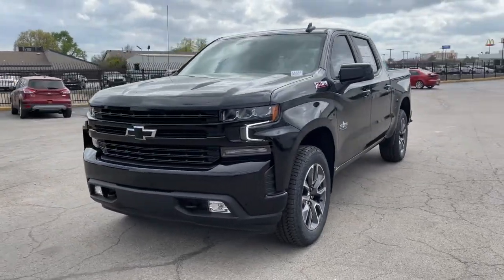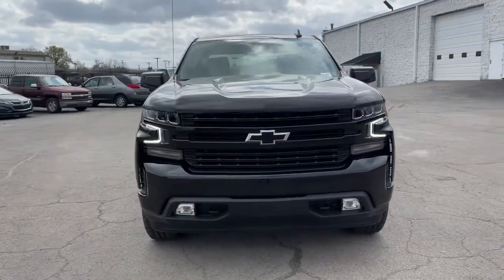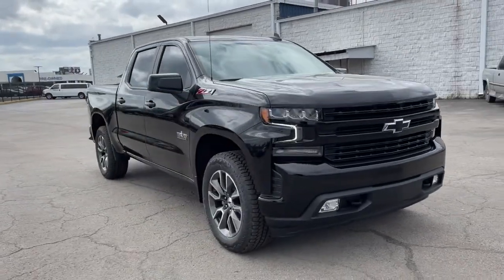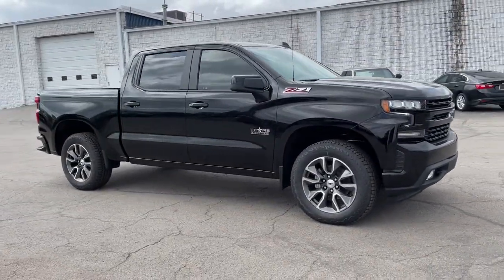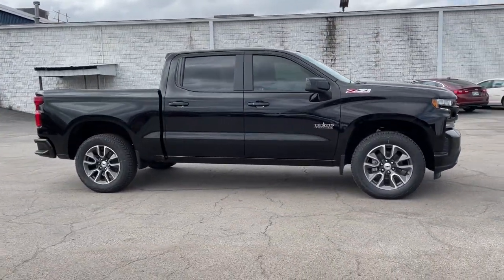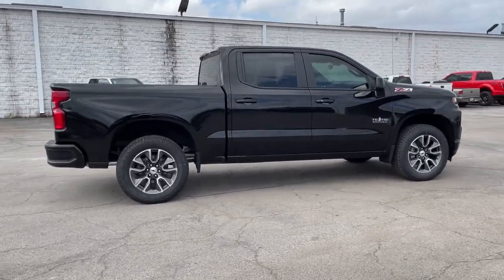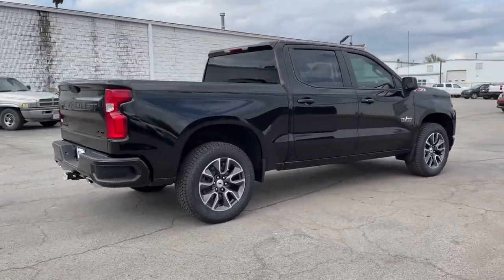2021 Chevrolet Silverado_1500 Tulsa, Broken Arrow, Owasso, Bixby, Joplin, OK 21355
Mosaic Black Metallic New 2021 Chevrolet Silverado_1500 available in Tulsa, Oklahoma at Jim Norton TTown Chevrolet. Servicing the  Broken Arrow, Owasso, Bixby, Joplin, OK area.

8-Speed Automatic 4WD Black Cloth.
Preferred Equipment Group 1SP|3.23 Rear Axle Ratio|Auto-Locking Rear Differential|Wheels: 18 x 8.5 Bright Silver Painted Aluminum|Wheels: 20 x 9 Painted Aluminum|40/20/40 Front Split-Bench Seat|Front Bucket Seats|Cloth Seat Trim|10-Way Power Driver Seat w/Lumbar|Cloth Rear Seat w/Storage Package|Convenience Package w/Buckets Seats|Radio: Chevrolet Infotainment 3 System|SiriusXM Radio|Electronic Cruise Control|Electric Rear-Window Defogger|Color-Keyed Carpeting Floor Covering|All-Weather Floor Liner (LPO) (AAK)|OnStar & Chevrolet Connected Services Capable|Z71 Off-Road & Protection Package|Bed Protection Package|Chevytec Spray-On Black Bedliner|Texas Edition Badging|Deep-Tinted Glass|LED Cargo Area Lighting|EZ Lift Power Lock & Release Tailgate|Dark Essentials Package (LPO)|Heavy Duty Suspension|Z71 Off-Road Package|Trailering Package|Engine Block Heater|Rear Wheelhouse Liners|Skid Plates|Heavy-Duty Air Filter|Rear 60/40 Folding Bench Seat (Folds Up)|Chevrolet Connected Access Capable|Power Front Windows w/Passenger Express Down|Power Rear Windows w/Express Down|Power Door Locks|Keyless Open & Start|Power Front Windows w/Driver Express Up/Down|Front Rubberized Vinyl Floor Mats|Rear Rubberized-Vinyl Floor Mats|Bluetooth For Phone|Remote Vehicle Starter System|Dual-Zone Automatic Climate Control|Hitch Guidance|Floor Mounted Center Console|High Gloss Black Mirror Caps|Body Color Grille|Hill Descent Control|Heated Driver & Front Outboard Passenger Seats|External Engine Oil Cooler|Heated Steering Wheel|Auxiliary External Transmission Oil Cooler|12-Volt Rear Auxiliary Power Outlet|2 USB Ports (First Row)|Electrical Lock Control Steering Column|Dual Exhaust w/Polished Outlets|Dual Exhaust w/Black Exhaust Tips|Manual Tilt/Telescoping Steering Column|Leather Wrapped Steering Wheel|2-Speed Transfer Case|Convenience Package|All-Star Edition|Standard Tailgate|Black Name Plates (LPO)|Black Tailgate Lettering (LPO)|Front LED Fog Lamps|4.2 Diagonal Color Display Driver Info Center|Steering Wheel Audio Controls|6-Speaker Audio System|Rear Dual USB Charging-Only Ports|Theft Deterrent System (Unauthorized Entry)|Rear Vision Camera|Front Frame-Mounted Black Recovery Hooks|4G LTE Wi-Fi Hot Spot Capable|AM/FM radio: SiriusXM|Premium audio system: Chevrolet Infotainment 3|Apple CarPlay/Android Auto|Appearance: analog|4-Wheel Disc Brakes|Air Conditioning|Electronic Stability Control|ABS brakes|Alloy wheels|Automatic temperature control|Brake assist|Bumpers: body-color|Delay-off headlights|Driver door bin|Driver vanity mirror|Dual front impact airbags|Dual front side impact airbags|Front anti-roll bar|Front dual zone A/C|Front fog lights|Front reading lights|Front wheel independent suspension|Fully automatic headlights|Heated door mirrors|Heated front seats|Heated steering wheel|Illuminated entry|Low tire pressure warning|Occupant sensing airbag|Outside temperature display|Overhead airbag|Overhead console|Panic alarm|Passenger door bin|Passenger vanity mirror|Power door mirrors|Power driver seat|Power steering|Power windows|Radio data system|Rear reading lights|Rear seat center armrest|Rear step bumper|Rear window defroster|Remote keyless entry|Security system|Speed control|Speed-sensing steering|Split folding rear seat|Steering wheel mounted audio controls|Telescoping steering wheel|Tilt steering wheel|Traction control|Trip computer|Variably intermittent wipers|Front Center Armrest w/Storage